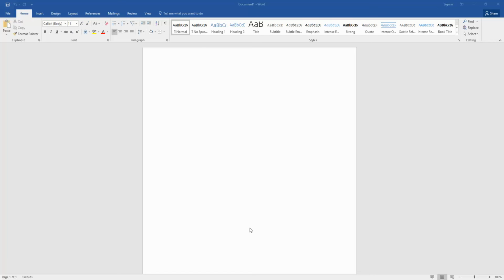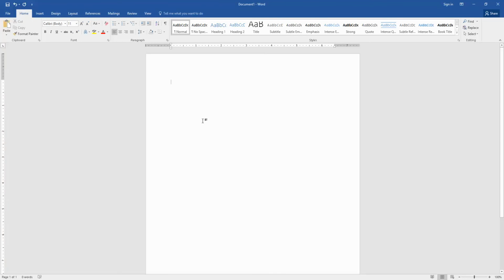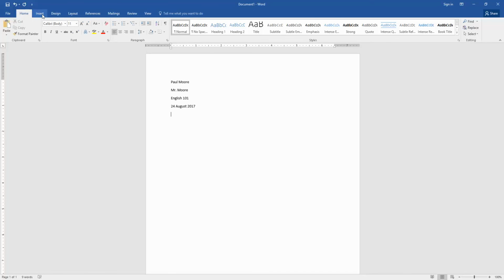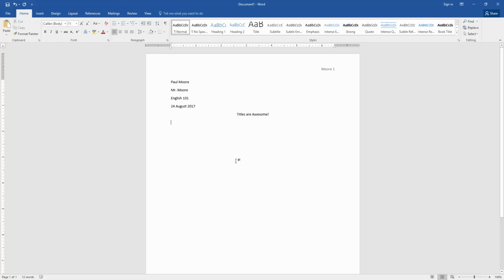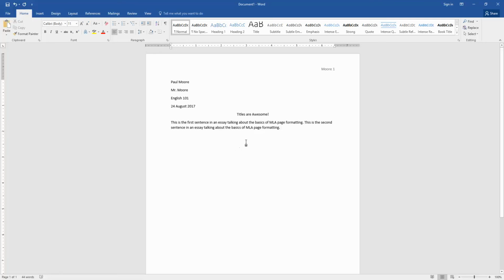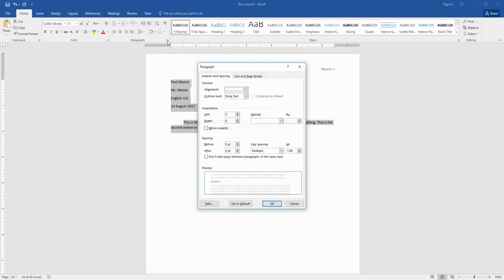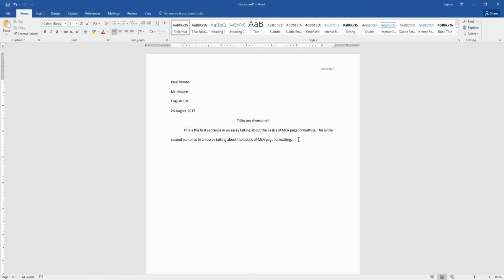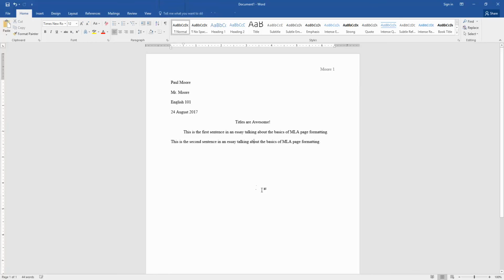MLA Page Formatting Basics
A screencast that covers MLA Page Formatting basics including margins, header, heading, spacing, and font.